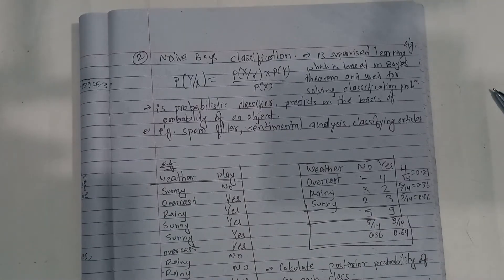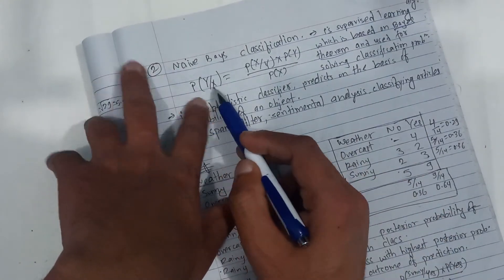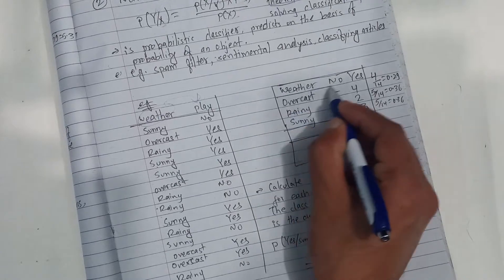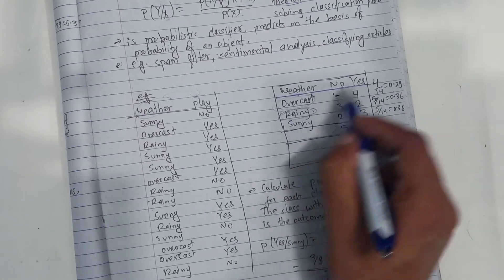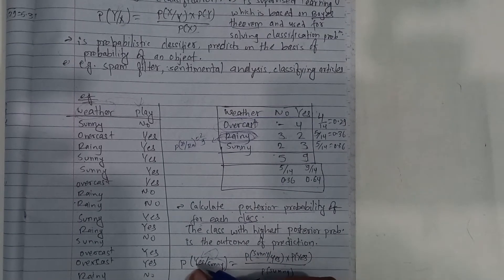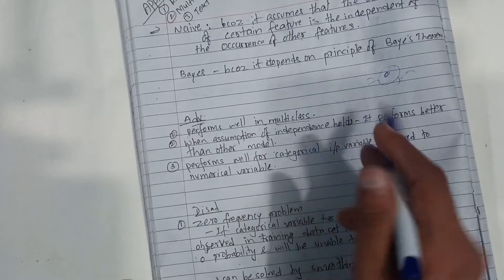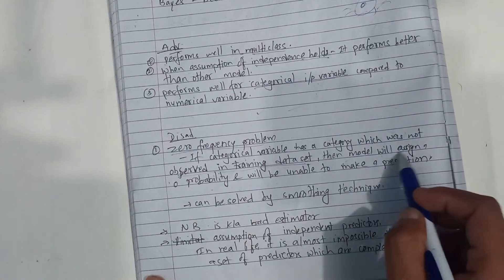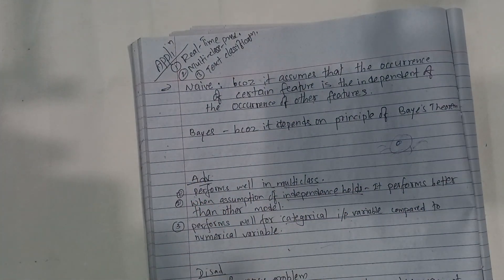#5.4 Naive Bayes classification in Artificial Intelligence - Shiva Gyawali